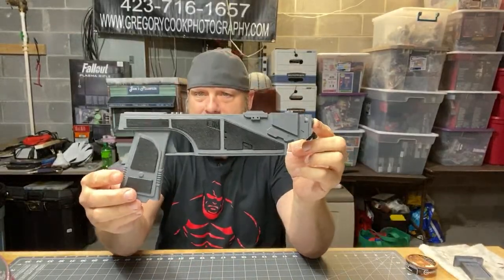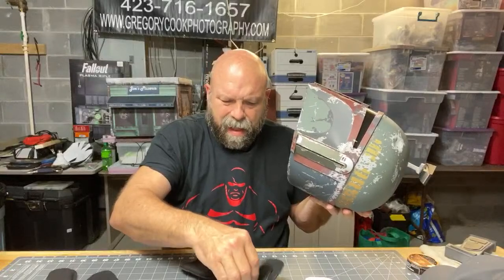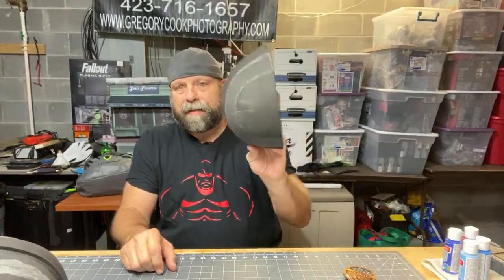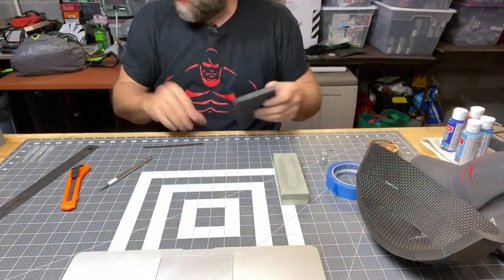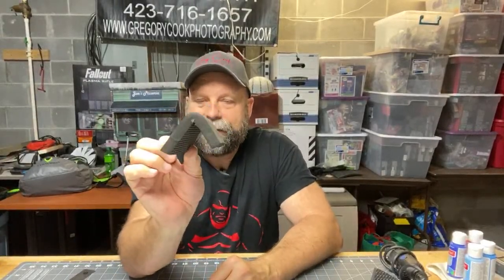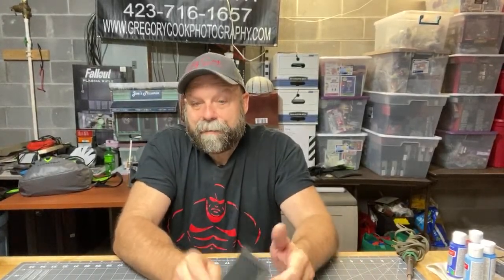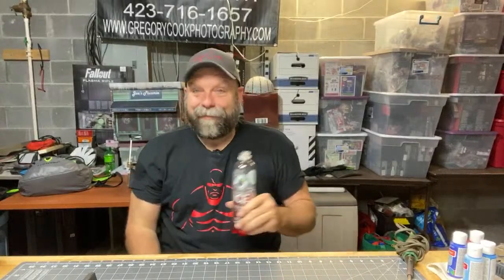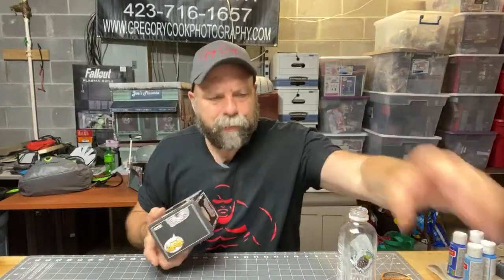Toy Therapy Table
Join me at the therapy table and lets talk funko pops, marvel, DC, hot toys, black series, comics and more.